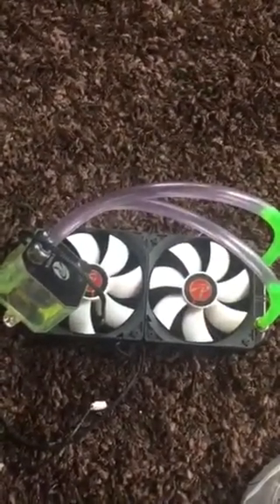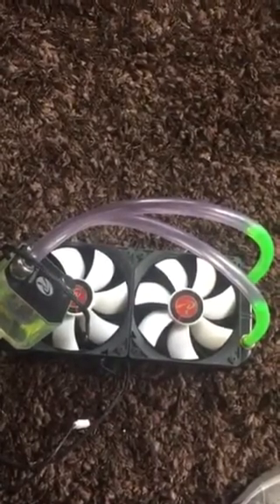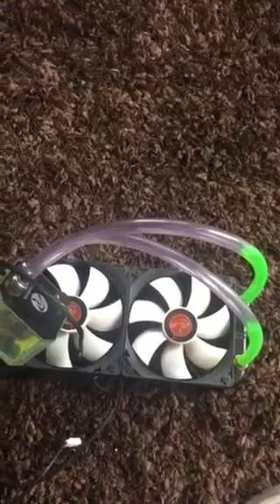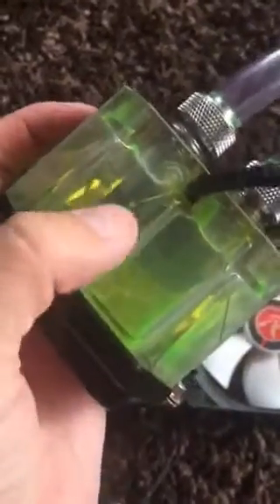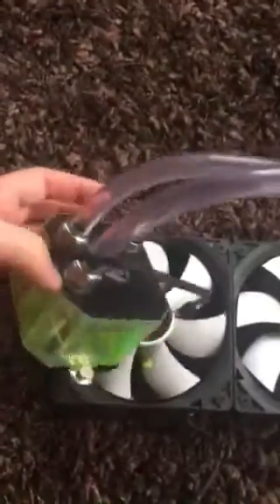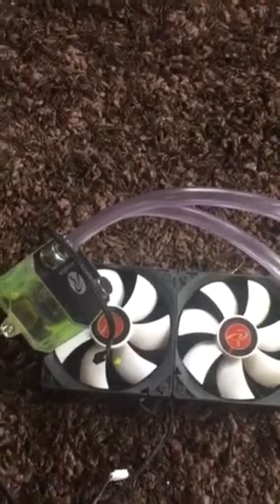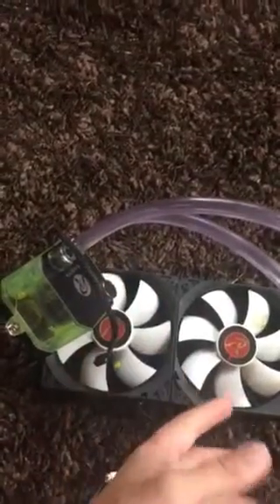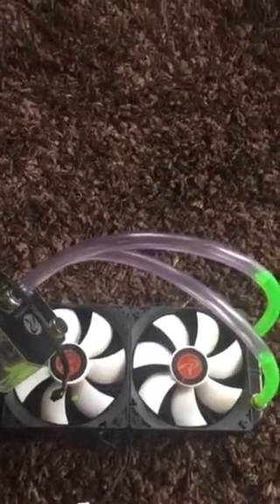Do not buy this liquid cooler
Hi please do not waste your money on this RAIJINTEK Liquid cooler. It's pants